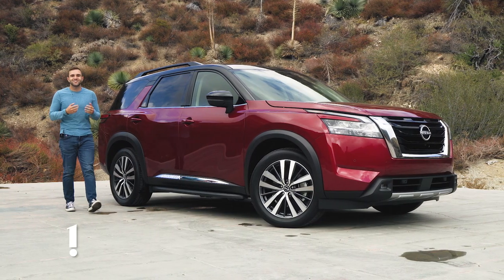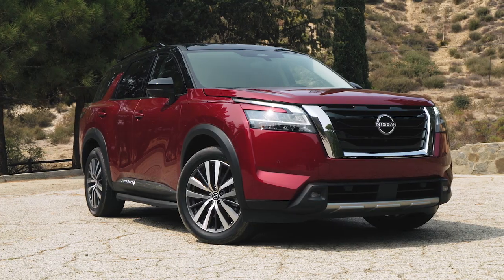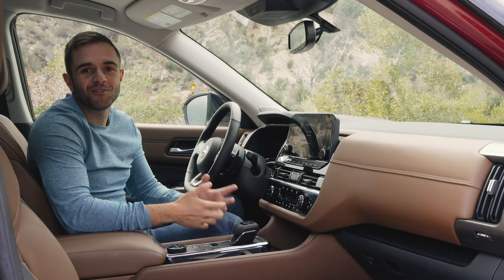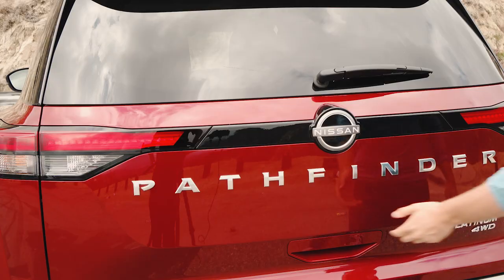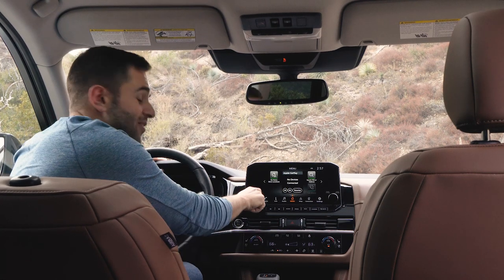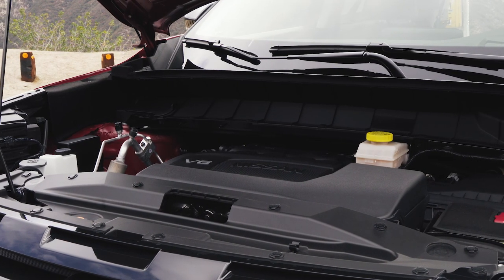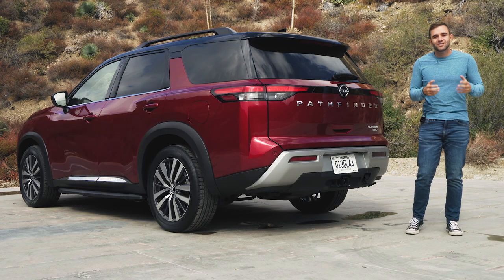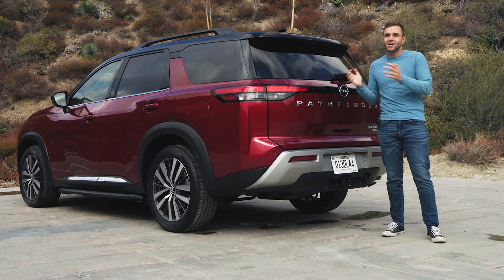2022 Nissan Pathfinder Review: The Right Path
After nine long years, Nissan has finally graced us with its next generation Pathfinder. Right off the bat, you'll notice the updated styling which gives the car a more refined, luxurious look both inside and out. The positive moves continue under the hood, where the old car's CVT has been replaced with a good old-fashioned nine-speed automatic. The new, improved Pathfinder comes in at a 9.2 on our STAR rating scale putting it among the best in its class.

00:00-00:54 Intro
00:54-01:36 Design
01:36-02:37 Comfort & Practicality
02:37-03:50 Technology
03:50-04:43 Performance & Fuel Economy
04:43-05:38 Pricing
05:38-06:06 Verdict

To read our full review of the Nissan Pathfinder

Looking for a new Nissan? Find the best price with the Motor1.com Car Buying Service, powered by TrueCar